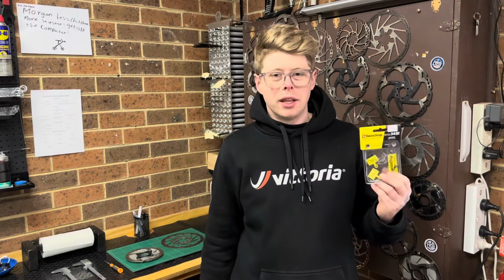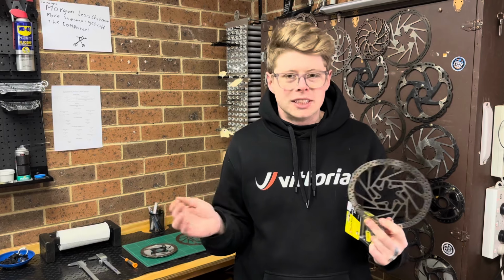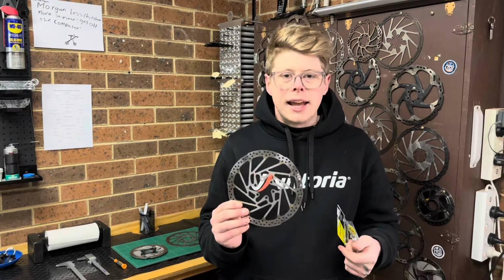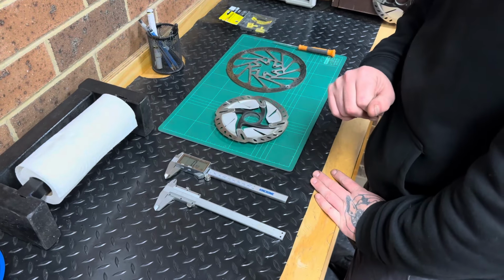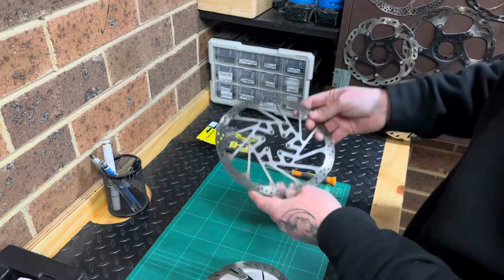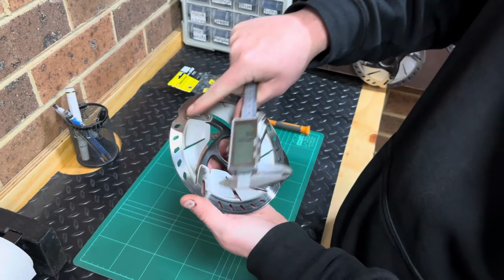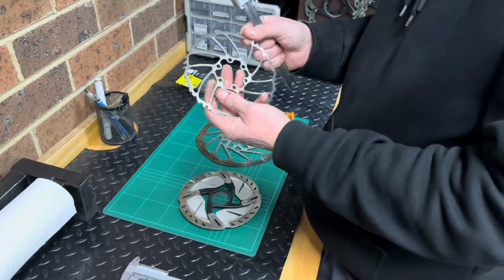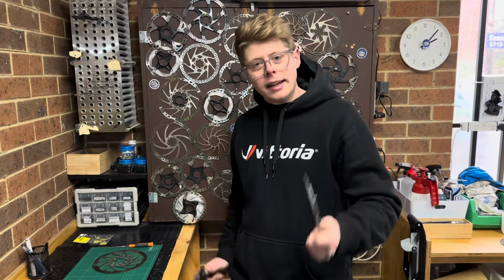HOW TO Check if Disc Brake Rotors are worn out ?….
Hey team

Disc brakes are the best thing since the wheel was invented,
But how do we know when to replace or disc rotors ?
You watch this video,  that’s how.